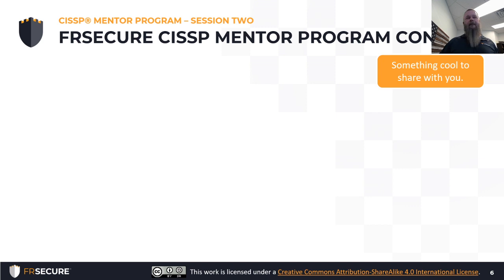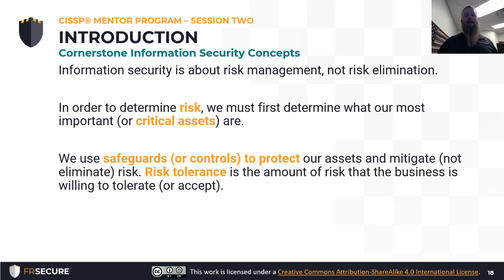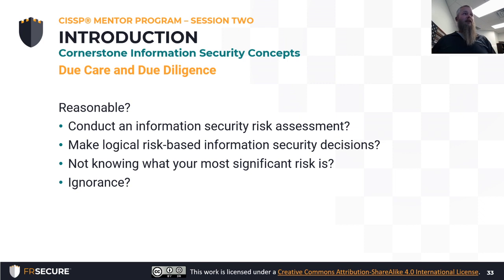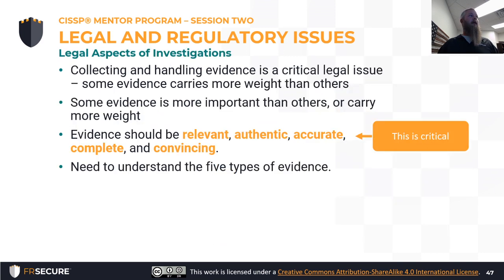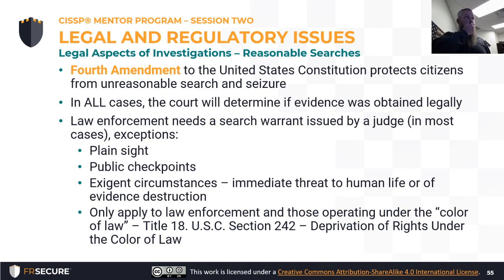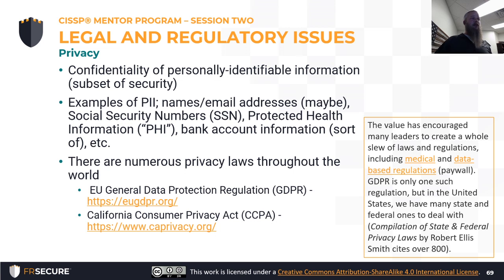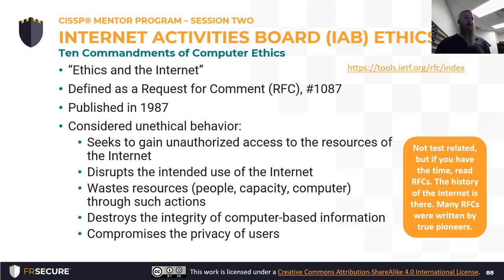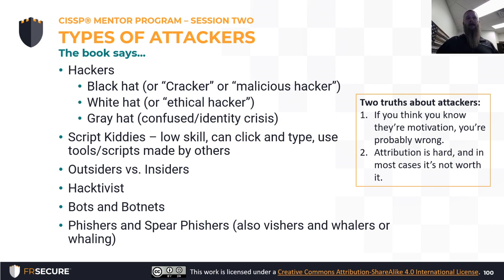Session 2: 2020 FRSecure CISSP Mentor Program